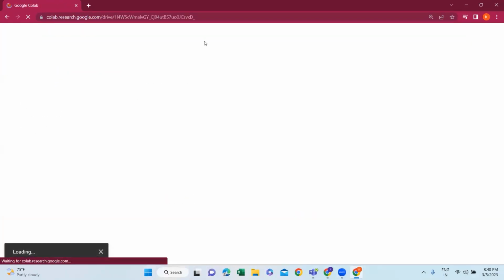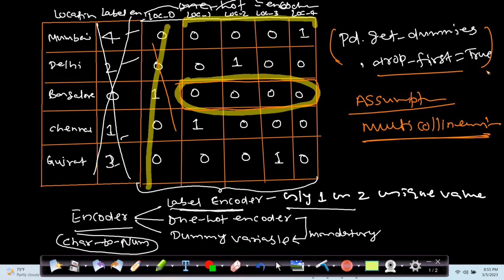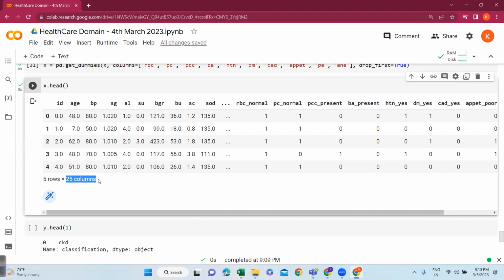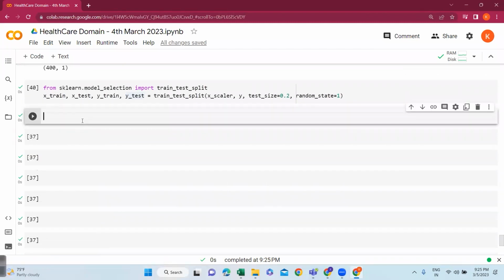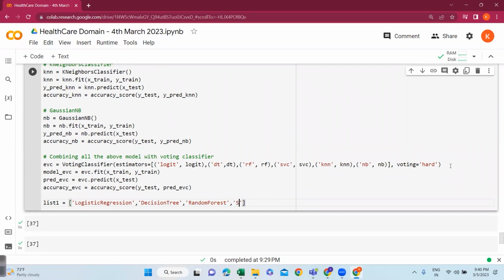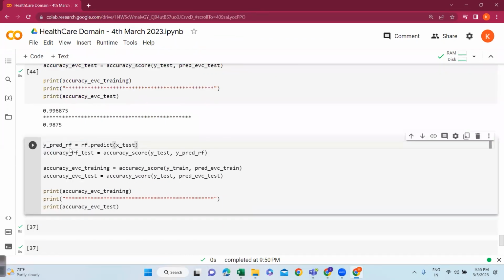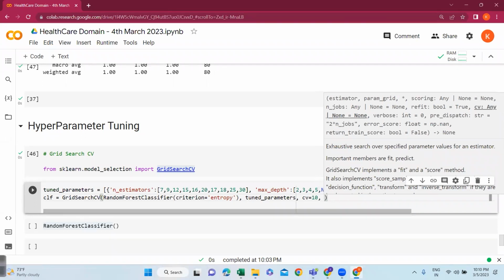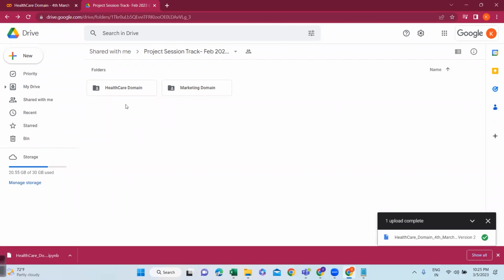Healthcare Project: Diabetes Prediction | Data Science in Healthcare | Learnbay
In this video, we delve into an innovative healthcare project that is set to transform the way we approach healthcare. From cutting-edge technology to groundbreaking research, this project is paving the way for a healthier future. Join us as we explore the impact of this initiative and how it is shaping the future of healthcare.